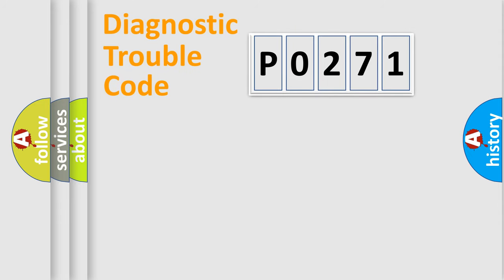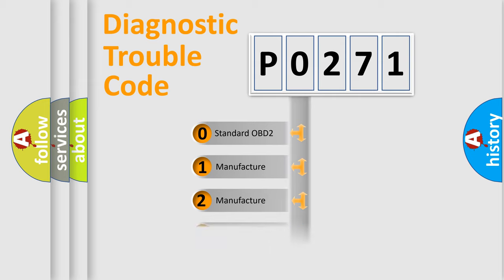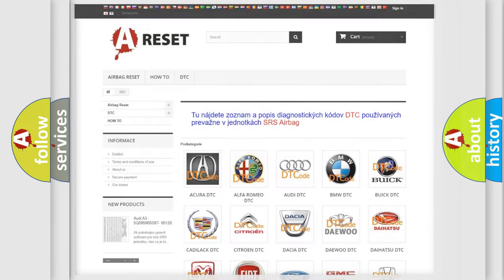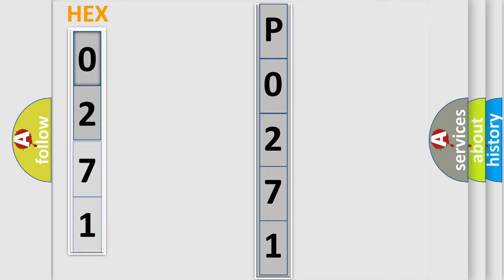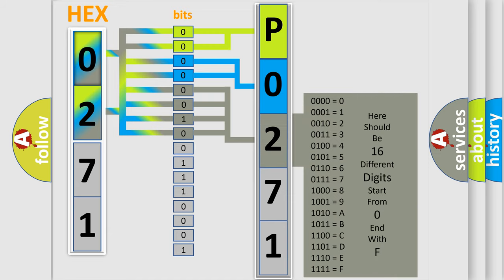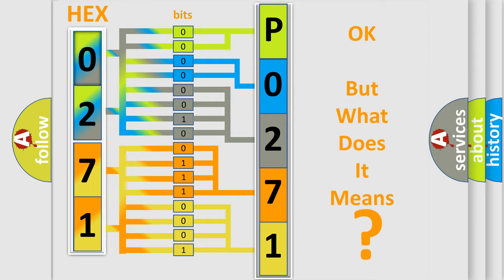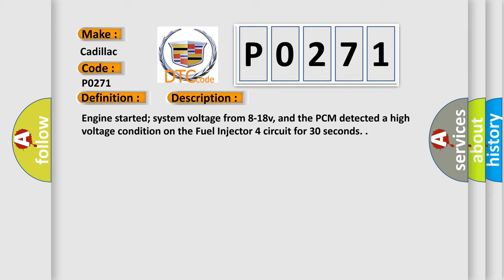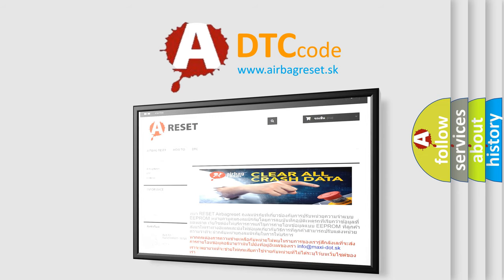DTC cadillac P0271 Short Explanation